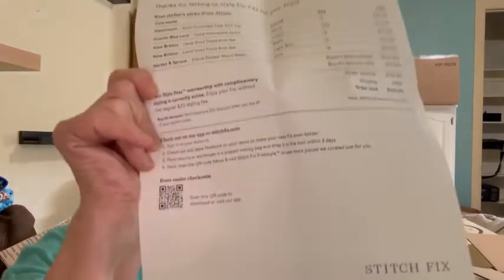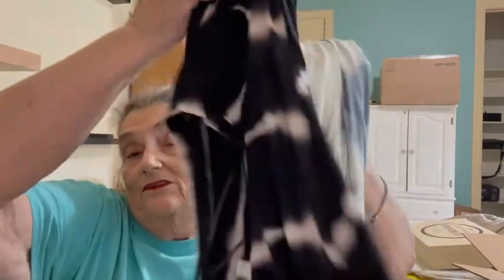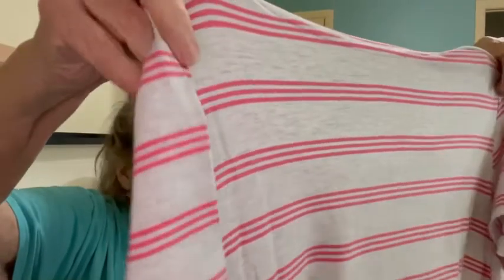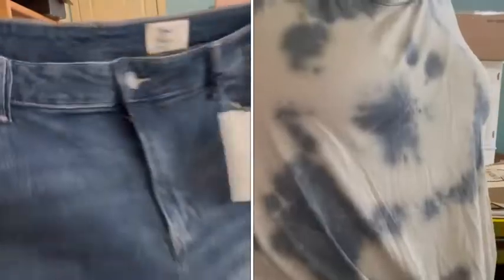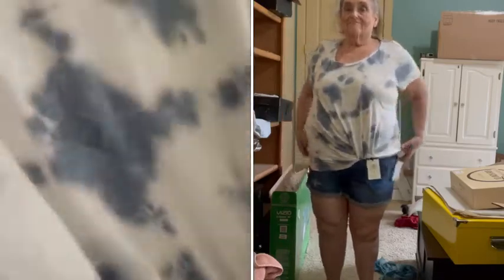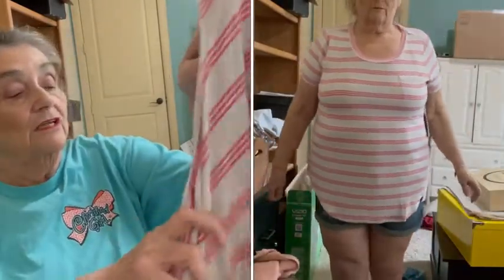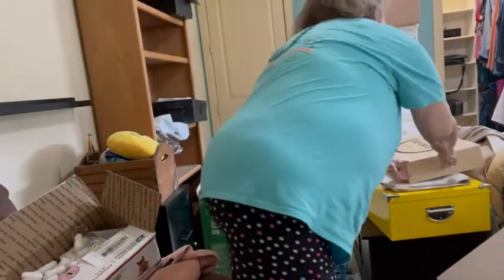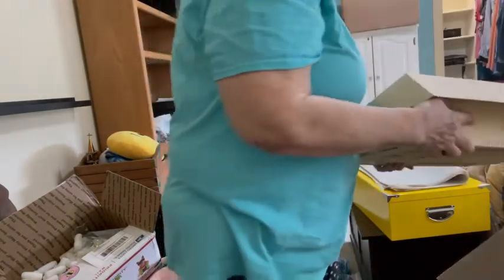STITCH FIX plus size unboxing and try on